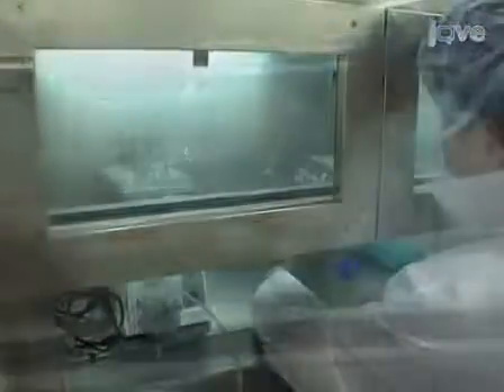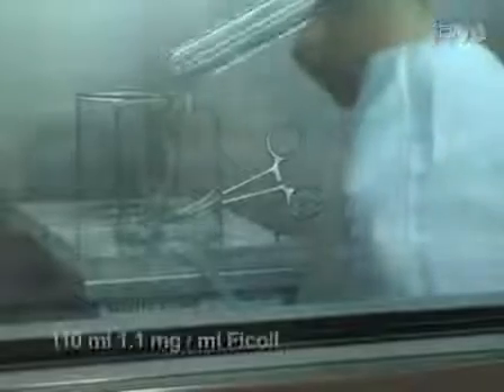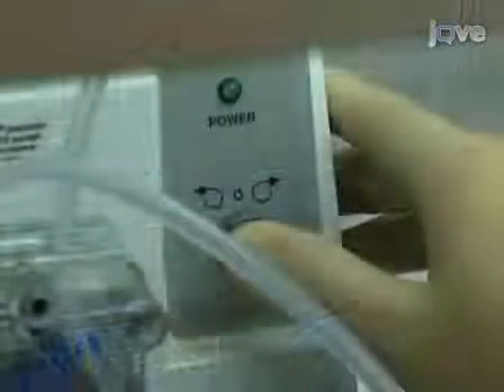Human Pancreatic Islet Isolation: Purification & Culture-Human Islets l Protocol Preview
Human Pancreatic Islet Isolation: Part II: Purification and Culture of Human Islets -  a 2 minute Preview of the Experimental Protocol

Meirigeng Qi, Barbara Barbaro, Shusen Wang, Yong Wang, Mike Hansen, Jose Oberholzer
University of Illinois, Chicago, Department of Surgery;

Achieving high quality and appropriate quantity of human islets is one of the prominent prerequisites for successful islet transplantation. In this video, we describe step by step the procedures for human pancreatic islet isolation (part II: purification and culture of human islets) using a modified automated method.